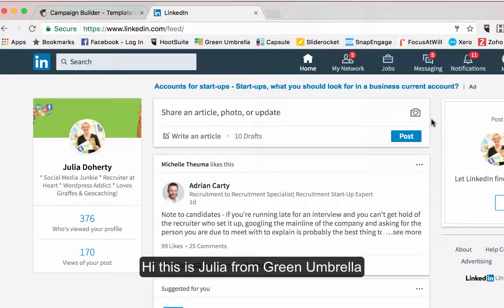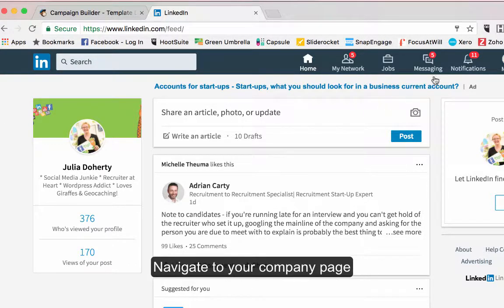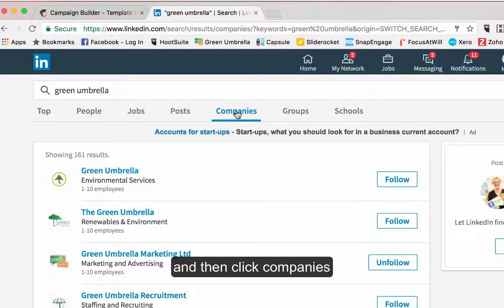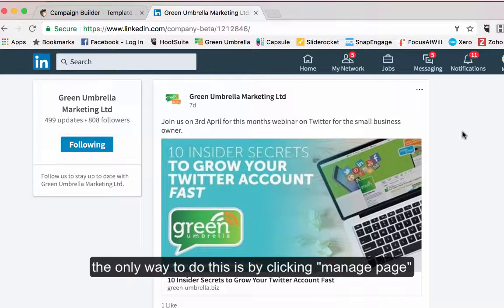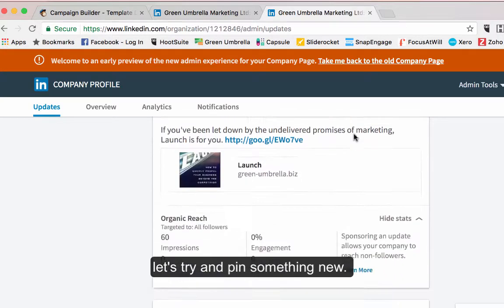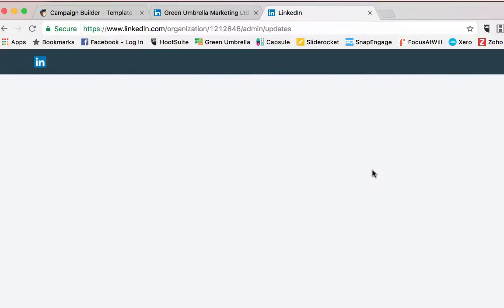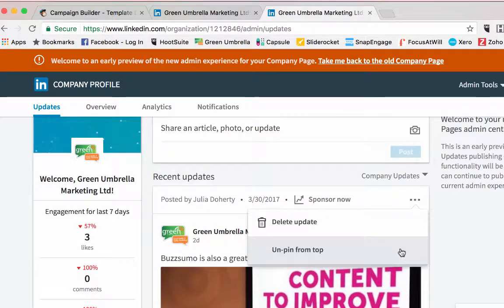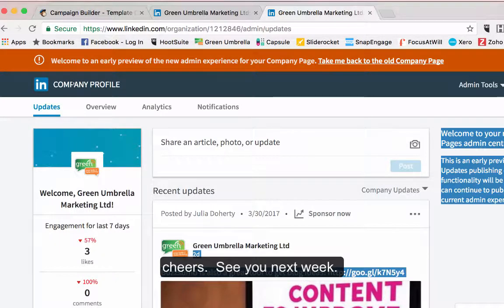How to Pin a Post on a LinkedIn Company Page (2017)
The new LinkedIn Company Page design has yet again moved things around and you may have thought that the pinned post option is no longer available, but you would be wrong.  It is still there, but just a little bit harder to find.

As part of the Green Umbrella Coaching Club weekly educational video, this shows you how to pin a post to the top of your LinkedIn company page.